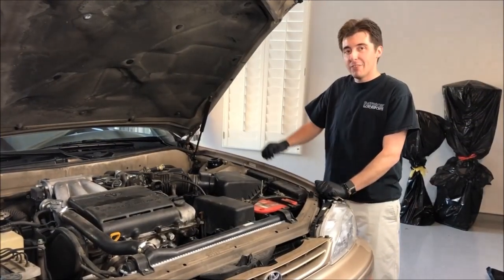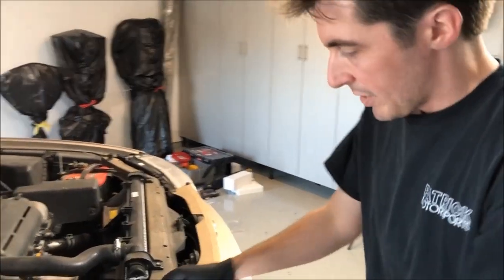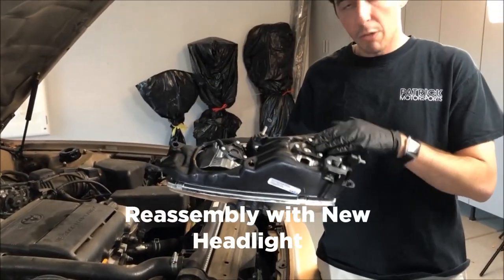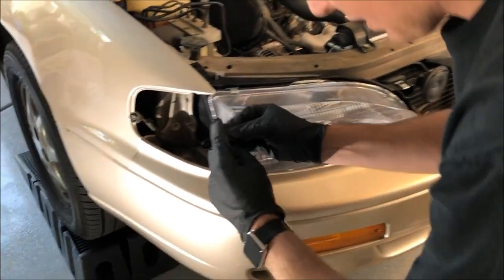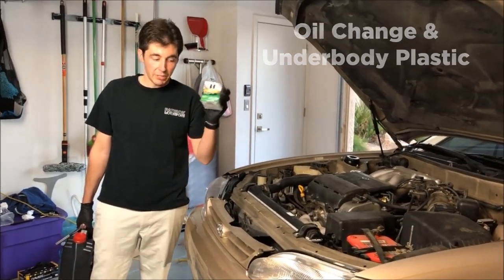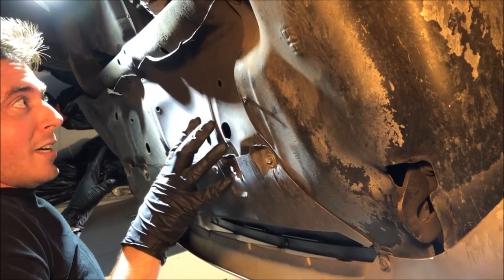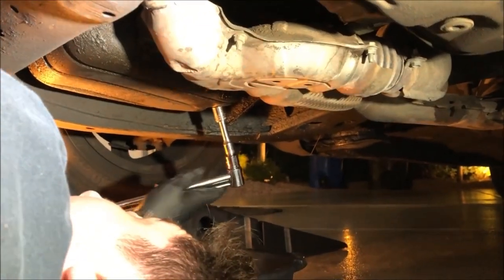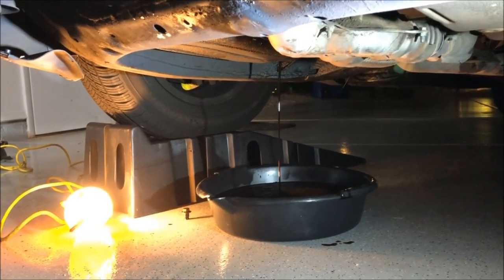Mom's Garage / Ep. 1: 1995 Toyota Camry Headlight, Oil Change, Underbody Plastic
Adam and I were tired of how unrealistic maintenance videos for cars are on Youtube.

The shows are either terrible at giving directions, or they make it look way too easy, clean, and quick. That's not how it actually goes.

In real life, working on cars is generally terrible. It's expensive, dirty, dangerous, difficult, and takes longer than you planned.

You're going to suffer if you fix your car yourself. This means cursing, dirt, broken tools, mistakes, cuts, regret, then finally satisfaction.

So with Mom's Garage (placeholder name for now), we do informative yet entertaining maintenance how-to videos,  but without the typical annoying music montages and impossibly perfect setting.

In this first episode, we take the 1995 Toyota Camry V6 2DR Coupe for some maintenance:

Headlight replacement
Underbody plastic replacement
Oil Change

It starts off normal enough, then devolves into burps, frustration, injury, snapped clips, and eventual success!

Also applies to any 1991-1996 model year Camry (XV10)

Disassembly of Headlight: 1:56
Reassembly of new Headlight: 4:45
Adjusting Headlight: 10:15
Oil Change Prep: 10:45
Plastic Removal: 11:24
Put a shirt over your face: 12:49
Tools discovered: 13:52
Draining oil: 14:53
Oil Disposal: 15:22
Remove Oil Filter the Professional Way: 16:00
Leslye Drops in: 18:01
Replace Oil Drain plug & Cleanup: 18:11
Lube & Install New Oil Filter: 19:03
Pour in New Oil - use a funnel: 19:46
Don't Drink & Drive: 20:38
New underbody plastic: 21:00
Conclusion: 22:13